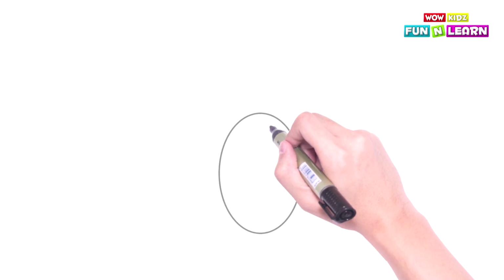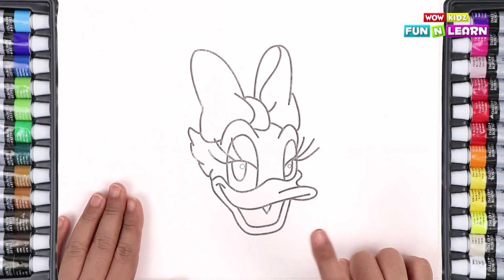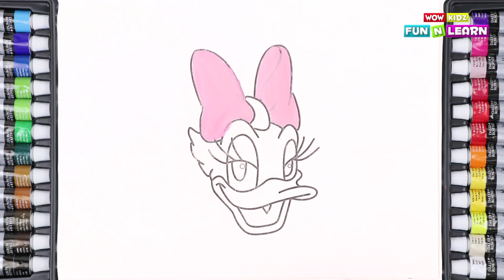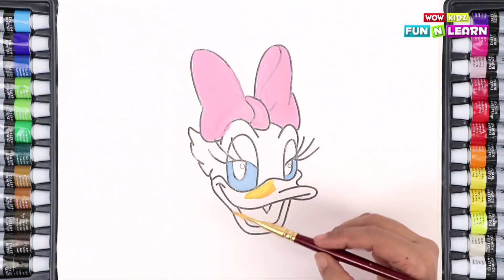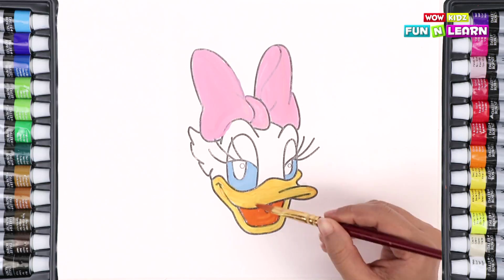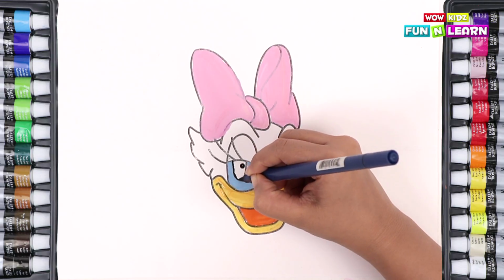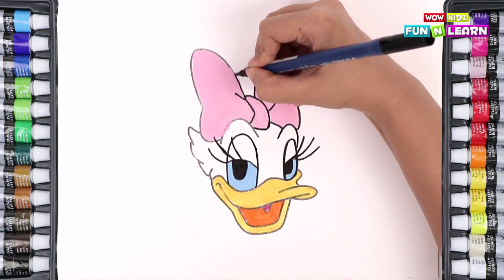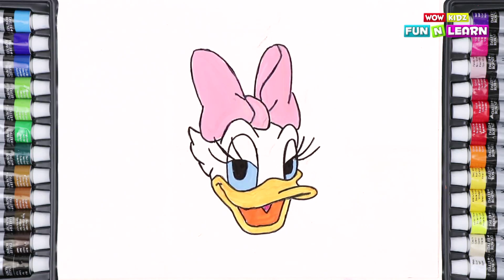How To Draw Daisy Duck in simple steps | Disney Character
Hey friends, lets learn how to draw Daisy Duck from your favorite cartoon show Mickey Mouse Clubhouse in few easy steps!

If you read this then comment "I am a Wow Kid" :)